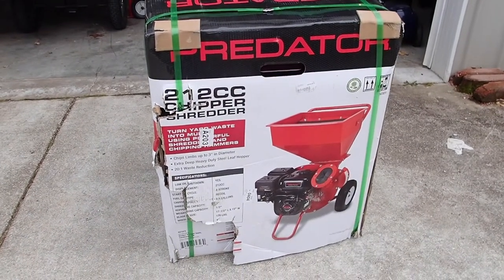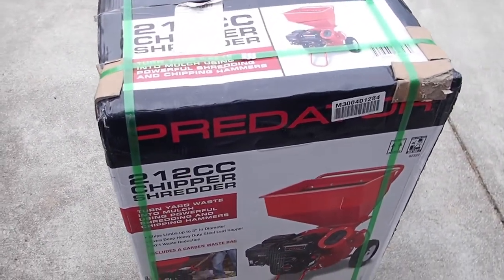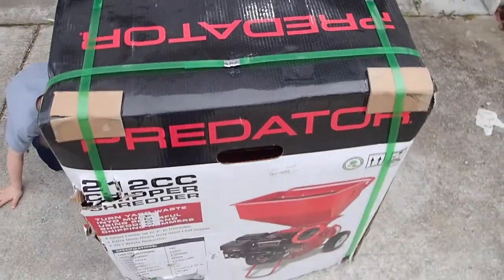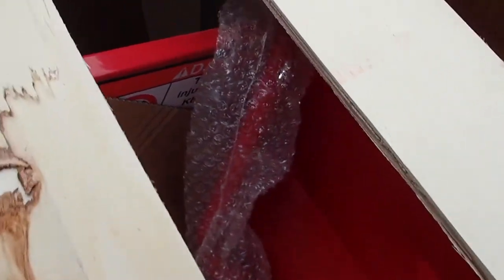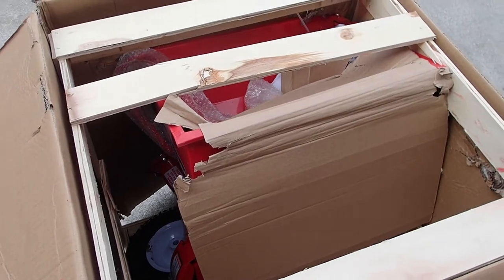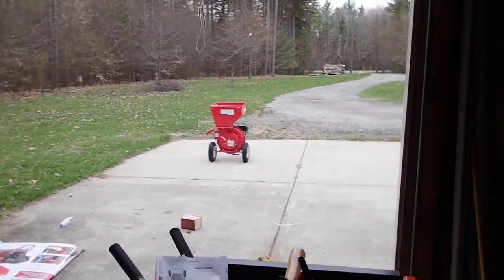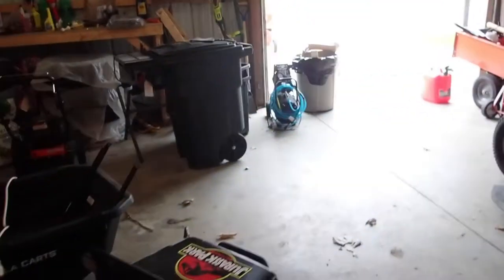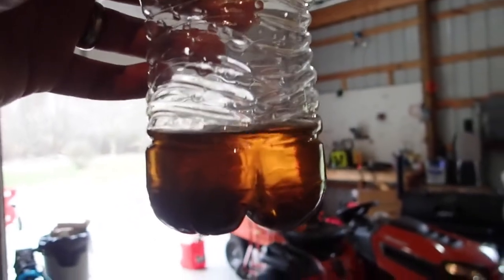Harbor Freight Predator 6.5 HP Chipper Shredder - What's in the Box (62323)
I had to order my Harbor Freight online. It was the first time I did an order with them online to be shipped. Not only was it "delayed", but the packaging was severely damaged. Harbor Freight or FedEx at fault?